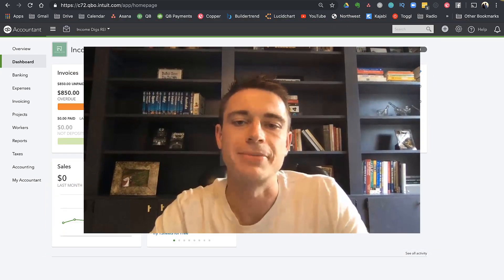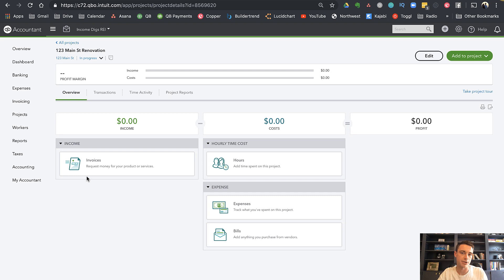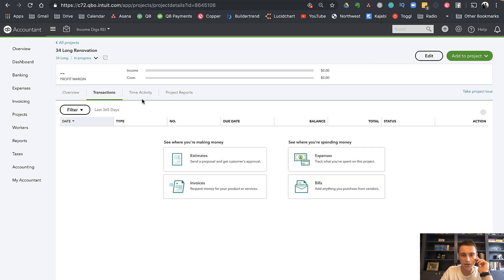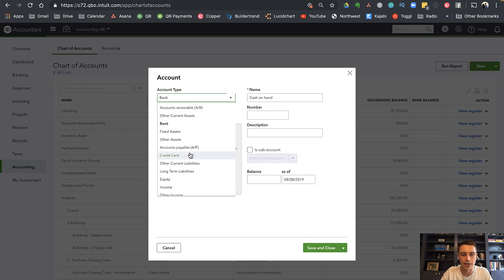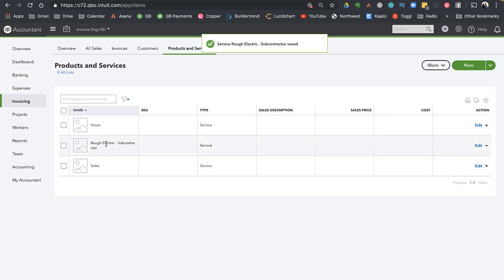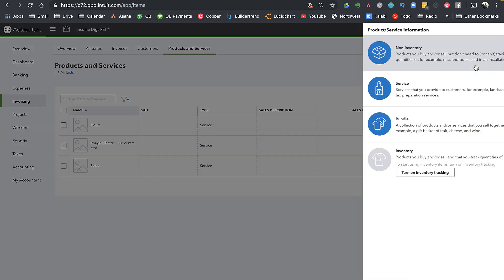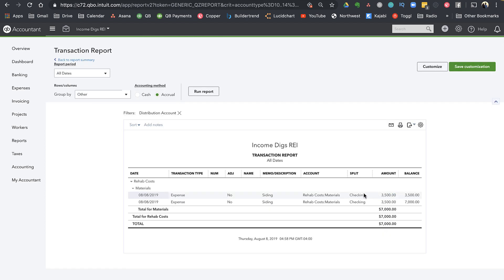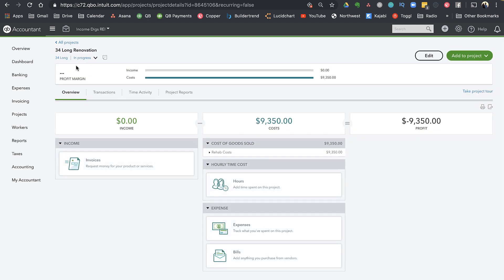Quickbooks Online for Real Estate Investors: Setting Up Rehab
In direct response to an audience question (thanks Andy from TX!), here’s a step by step guide for setting up Quickbooks Online to track your rehabs. Learn how to set up your Chart of Accounts, utilize “Projects” and ultimately track your construction expenses!